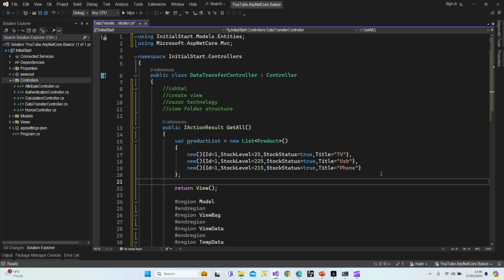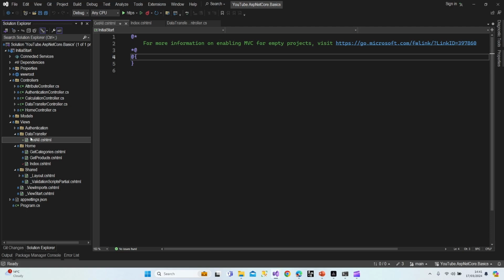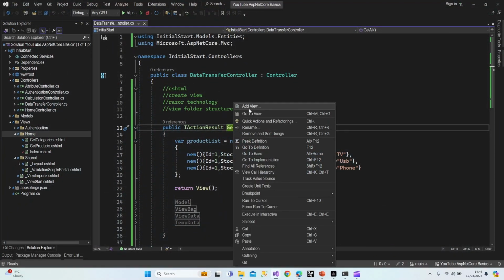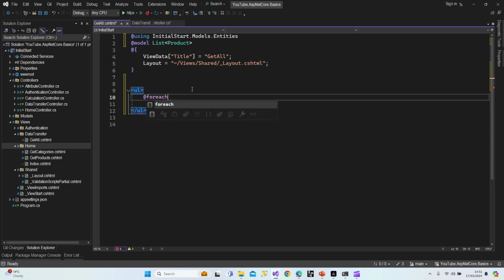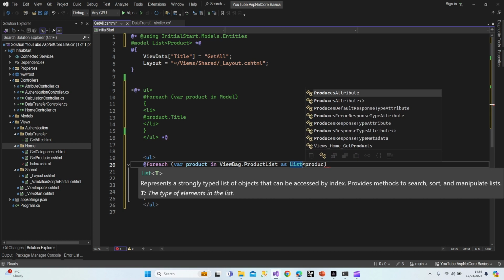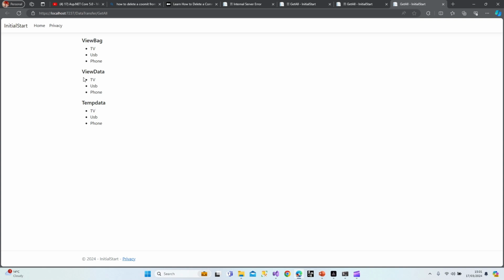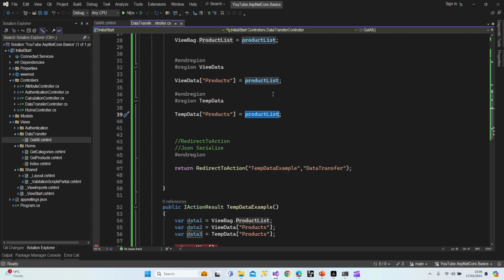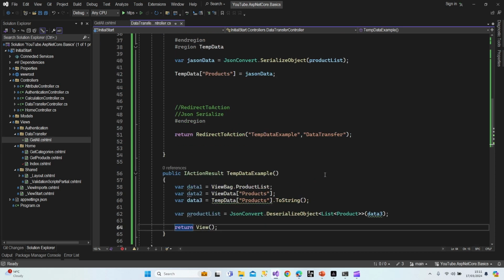ASP.NET CORE BASICS - MVC | Data Transfer Types and Create Views| Model-ViewBag-ViewData-Tempdata #8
00:00 How to Create Views
13:30 Using Model
16:50 Using ViewBag
21:37 Using ViewData
24:06 Using TempData
25:39 Pass Simple Data To Another Action
31:50 Pass Complex Data To Another Action

📓 Description:
Welcome to the eighth video (#8) of the "ASP.NET CORE BASICS - MVC" series! In this tutorial, we'll explore the data transfer mechanisms in ASP.NET Core MVC and demonstrate how to create views. Specifically, we'll focus on how to use ViewBag, ViewData, and TempData to pass data between controllers and views, while also covering the process of creating views to render dynamic content to users.

🔍 Video Overview:
Gain a comprehensive understanding of data transfer types and the process of creating views in ASP.NET Core MVC. Learn how to effectively utilize ViewBag, ViewData, and TempData for passing data between different parts of your application, and discover the steps involved in creating views to present dynamic content to users.

📌 Key Topics Covered:

Overview of ViewBag, ViewData, and TempData for data transfer in ASP.NET Core MVC
Demonstrating the process of creating views to render dynamic content
Practical examples showcasing the usage of data transfer mechanisms in views
Enhance your ASP.NET Core MVC skills by mastering data transfer mechanisms and view creation. This tutorial provides clear explanations, practical examples, and best practices to help you effectively pass data between controllers and views, and create dynamic views for your MVC applications.

Happy coding! 🚀💻